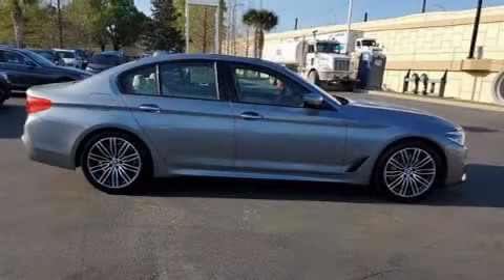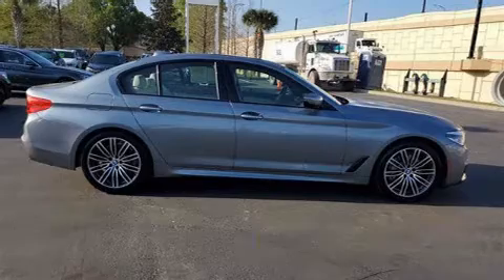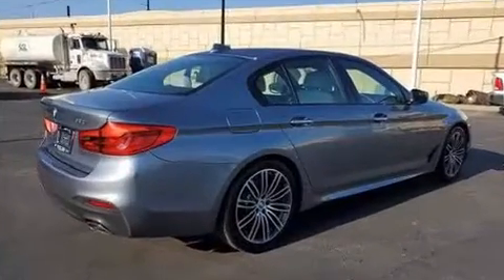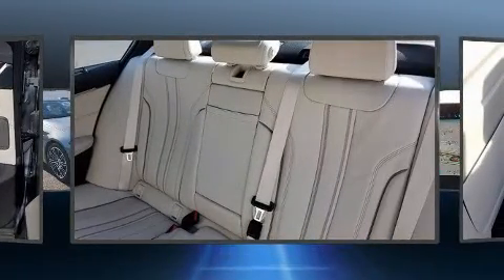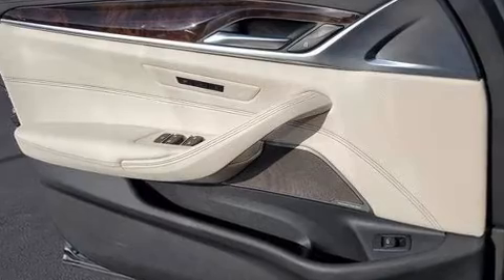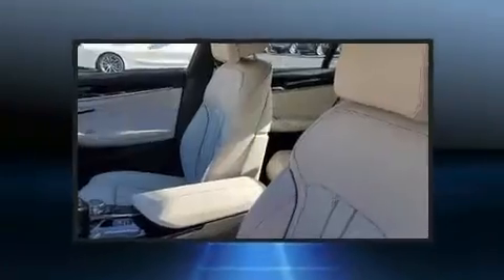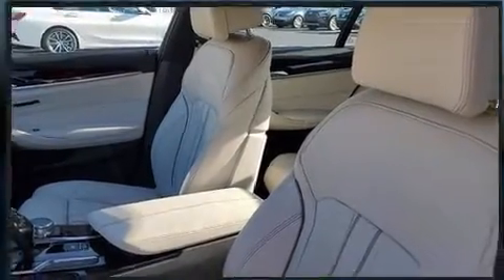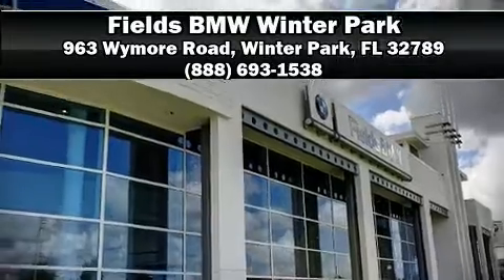2018 BMW 5 Series 530i in Winter Park, FL 32789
Treat yourself to a test drive in the 2018 The BMW 530i With less than 30,000 miles on the odometer, this 4 door sedan prioritizes comfort, safety and convenience. Smooth gearshifts are achieved thanks to the 2 liter 4 cylinder engine, and for added security, dynamic Stability Control supplements the drivetrain. Turbocharger technology provides forced air induction, enhancing performance while preserving fuel economy. Top features include power front seats, a leather steering wheel, a built-in garage door transmitter, automatic dimming door mirrors, front dual-zone air conditioning, fully automatic headlights, power moon roof, and a split folding rear seat. BMW ensures the safety and security of its passengers with equipment such as: dual front impact airbags, front side impact airbags, traction control, brake assist, ignition disabling, an emergency communication system, and 4 wheel disc brakes with ABS. You'll never lose visibility with rain sensing wipers, which activate automatically when the drops start to fall. This vehicle has achieved Certified Pre-Owned status, by passing BMW's rigorous certification process. We know that you have high expectations, and we enjoy the challenge of meeting and exceeding them! Please don't hesitate to give us a call.